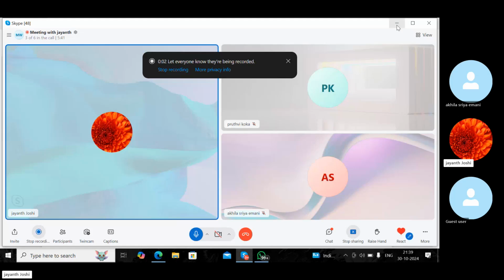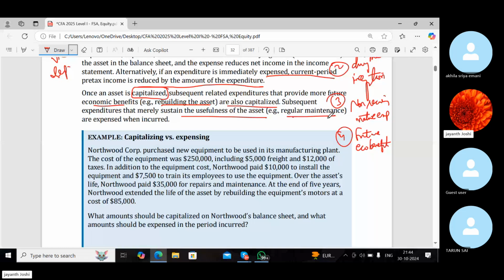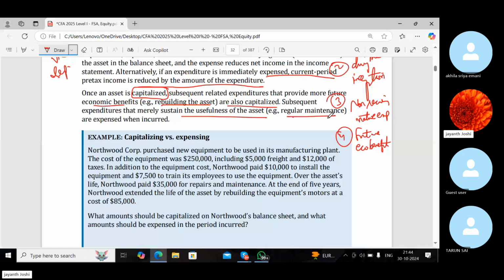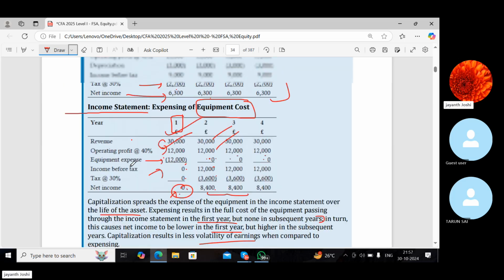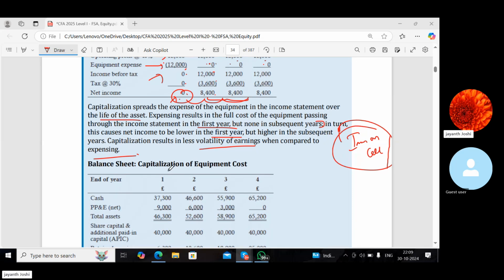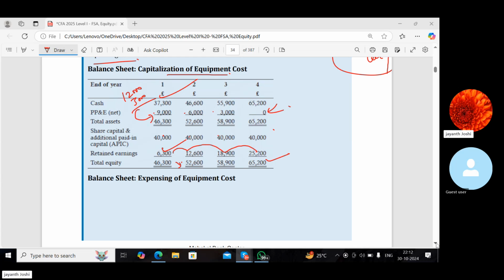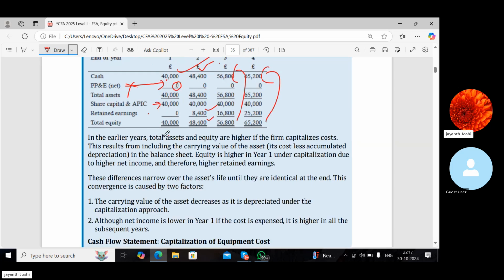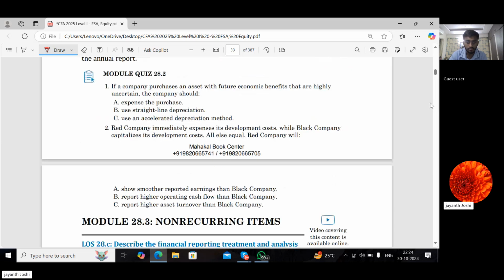ANALYSING INCOME STATEMENT CFA LEVEL 1 VID 3